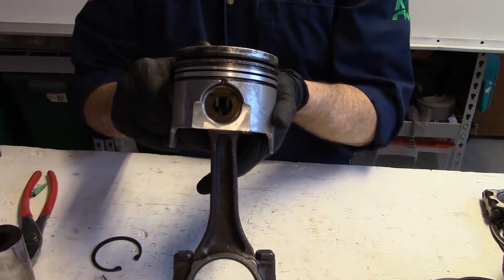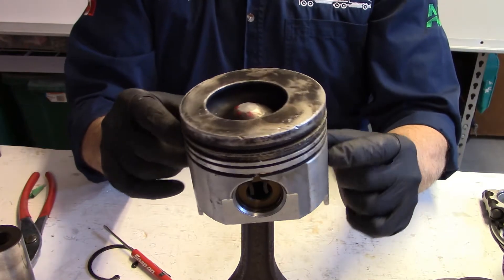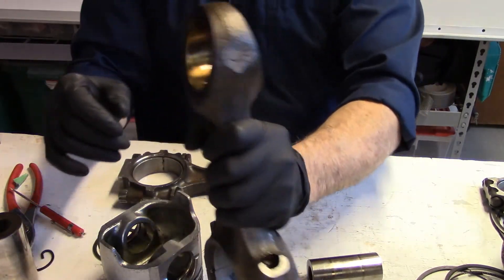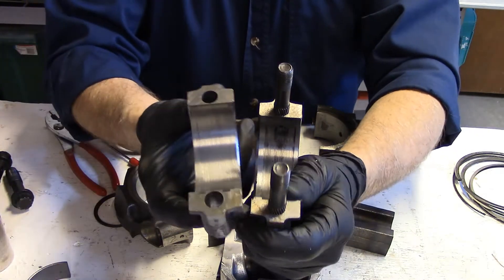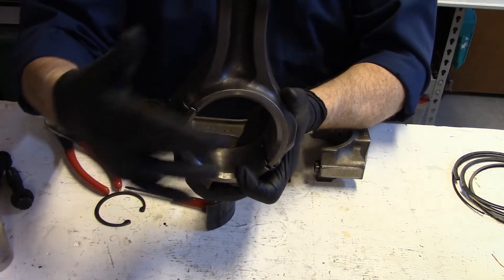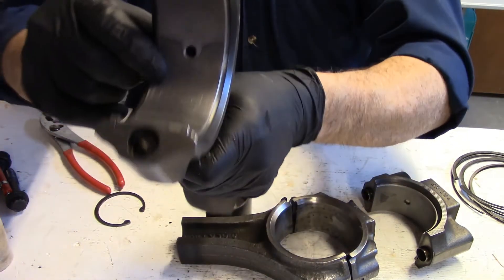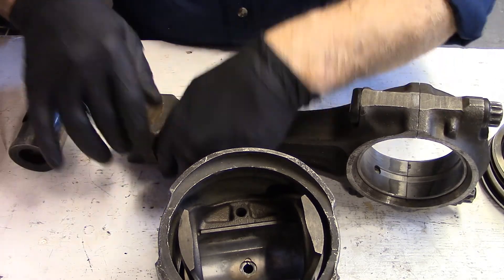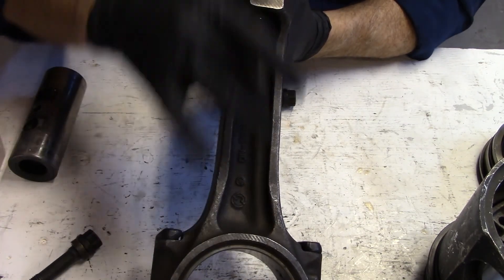Diesel Piston Styles and Designs